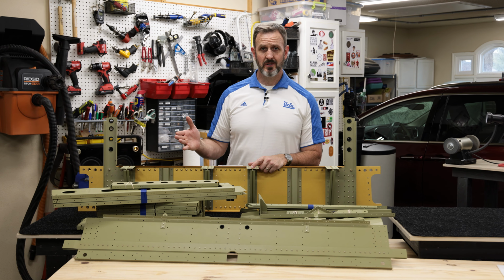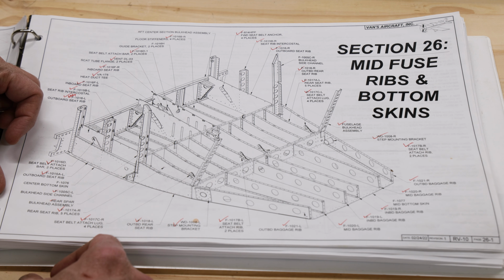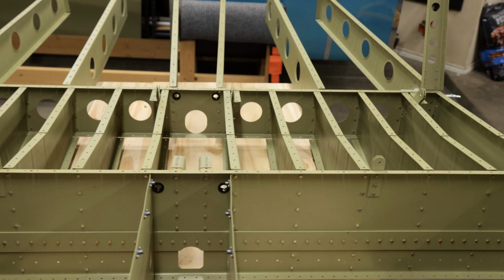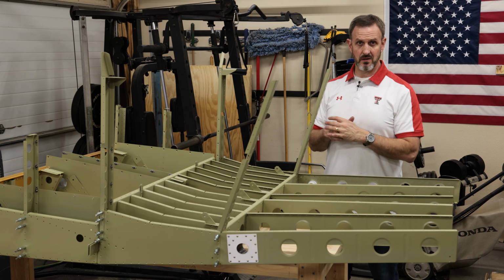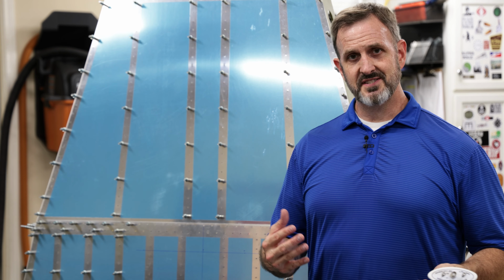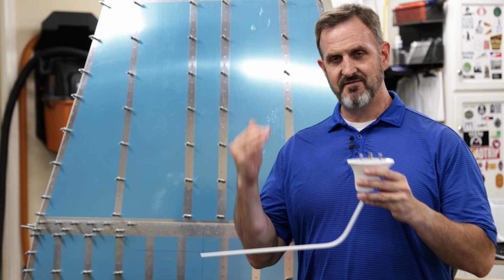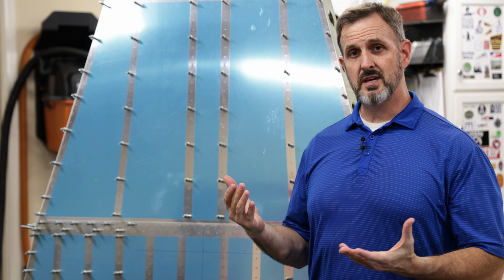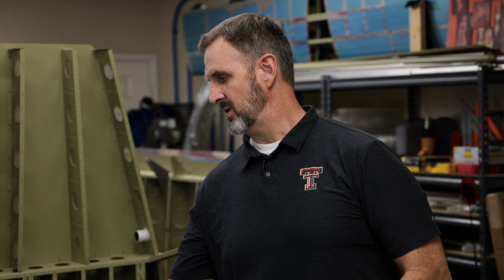Building the RV10 - Video 24 - Mid Fuselage (March - April 2024)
Building the mid fuselage.

My name is Brett Myers and I live in Lubbock, TX.  I'm a finance professor at Texas Tech University (with a background in Mechanical Engineering).  I'm currently building a Van's RV10 in my garage.  It's kind of like an airplane that you buy from Ikea, and I'm sure it will work just fine.  Van's Aircraft is probably the largest provider of kit airplanes on the market.

I'm posting these videos primarily for my own documentation and enjoyment as well as a desire to keep my extended family in the loop with what I am doing.  Again, I am a finance professor.  I'm not sure I'd take finance advice from a finance professor, much less advice on how to build an airplane.

vans rv10 build

Rv10, vans aircraft, rv10 build, vans rv10,  buildrv10, rv builder, vans rv, building airplane, vansairforce, experinmental airplane, rv aircraft, rv airplane